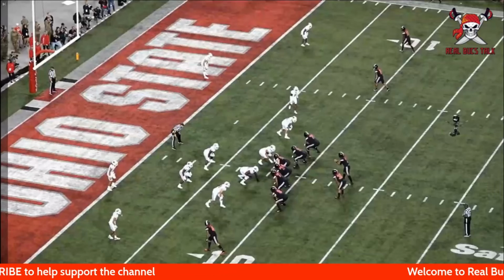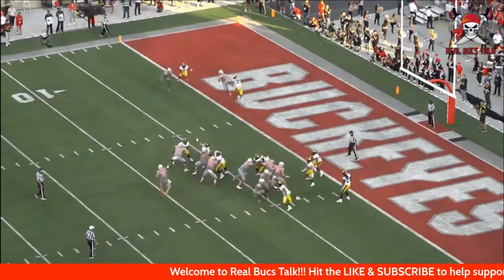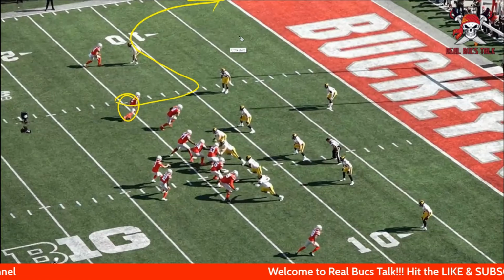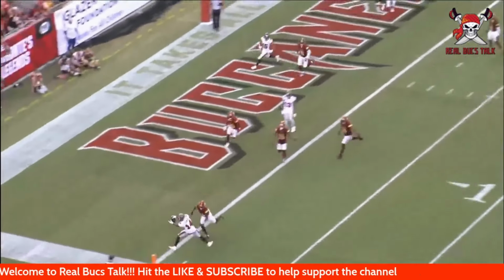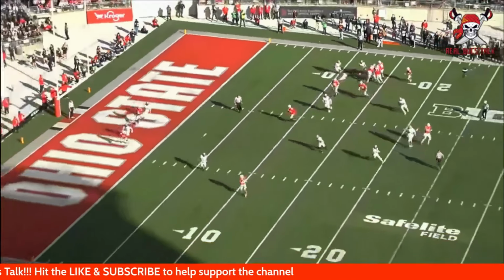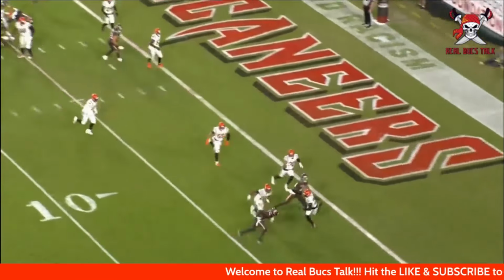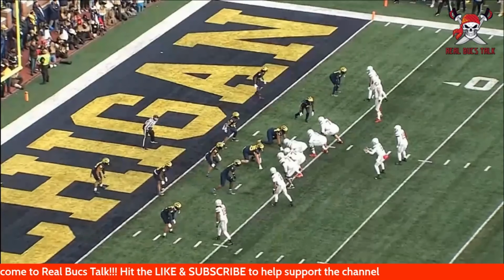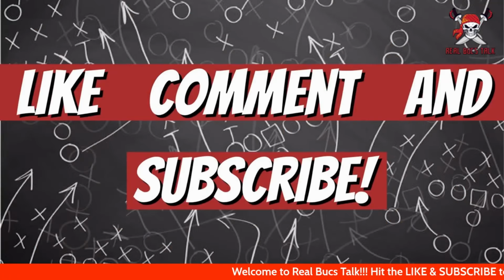Bucs WR Emeka Egbuka Will Boost RedZone Offense Film Study l 2025 Tampa Bay Buccaneers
Bucs have WR Chris Godwin who can win in multiple ways especially in the redzone.. Now enter Emeka Egbuka who can do similar things in the redzone... we take a look at the film to show how...

LINKS!